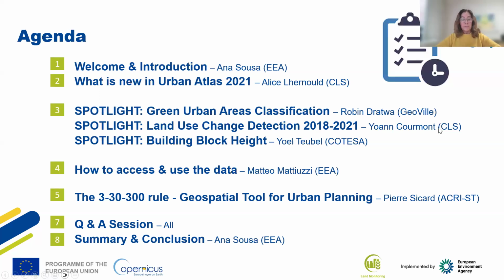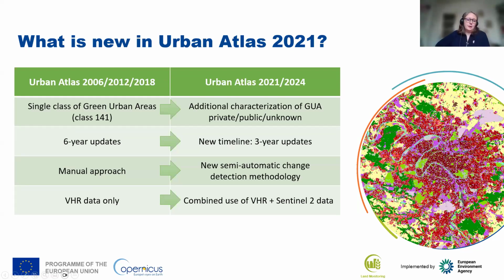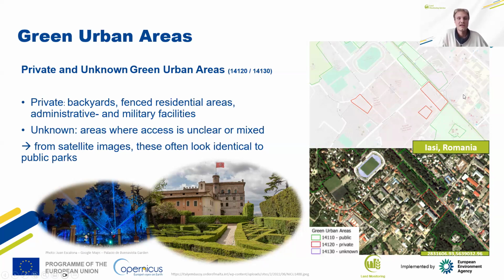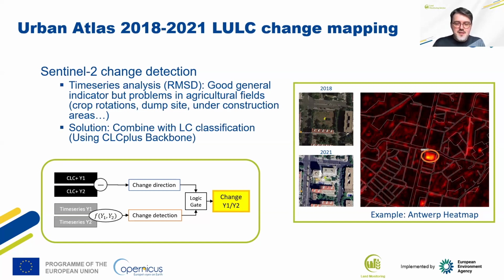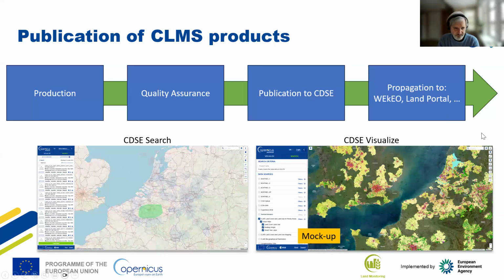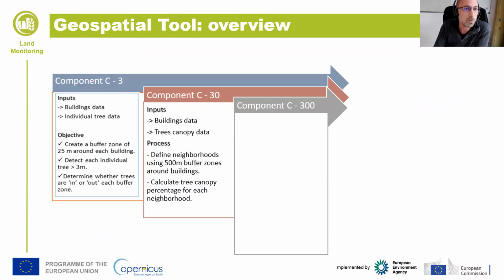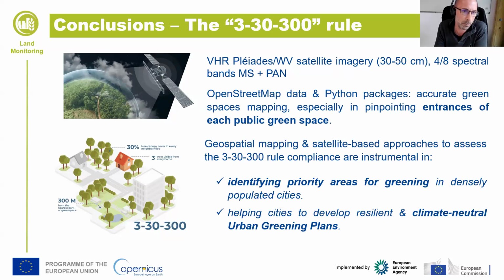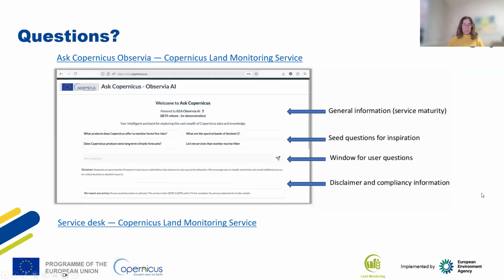CLMS webinar: Urban Atlas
On 10 February 2026, the Copernicus Land Monitoring Service (CLMS) hosted an introductory webinar for Urban Atlas. The product provides detailed land cover and land use information for 790 Functional Urban Areas across Europe, with significant applications for sustainable urban development, climate adaptation, and environmental justice.

This webinar gave spotlight to the newest updates, with a focus on public vs. private green space classification and building block height layers. This advancement addresses environmental equity and supports EU Green Deal objectives.

The webinar provides:

An overview of Urban Atlas

Introduction to the layers

A tutorial on how and where to access the data

Real-world applications from European cities